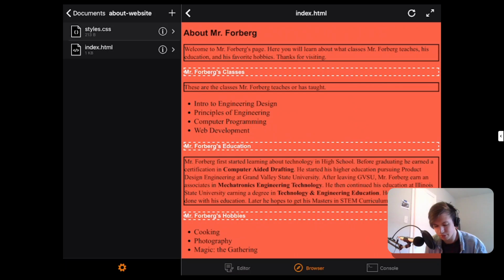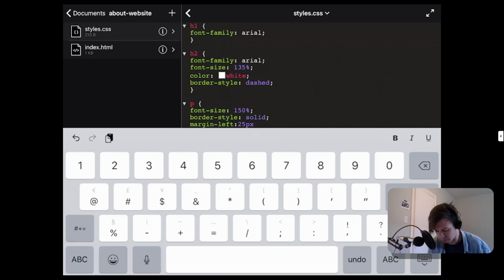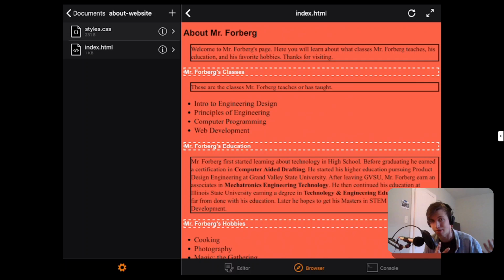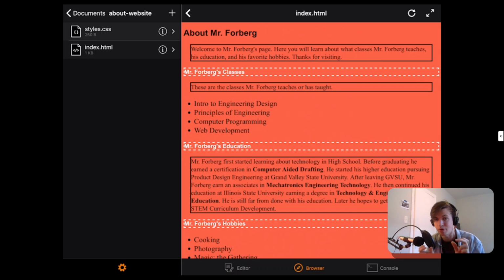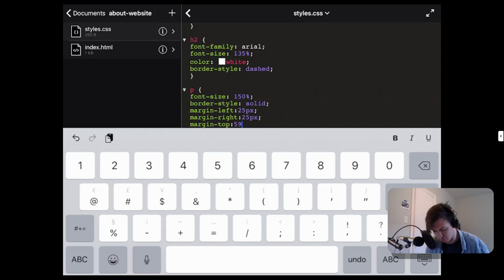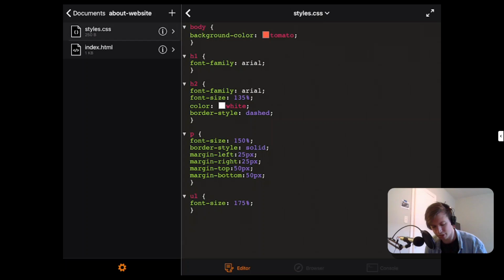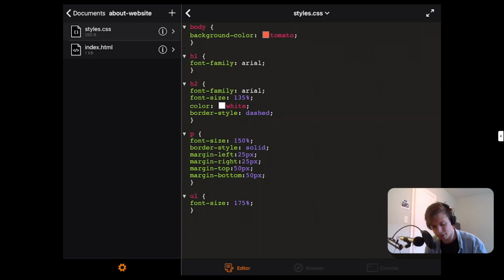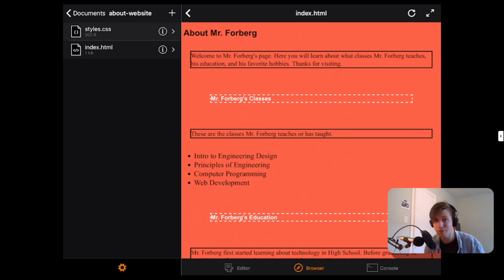WD 17 - CSS Basics Margins